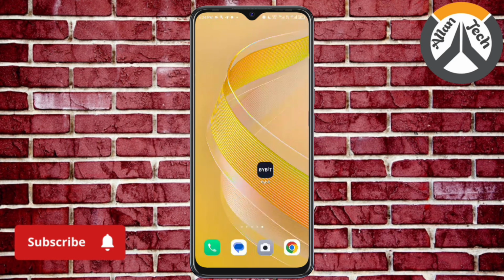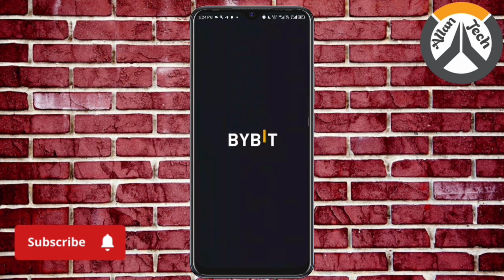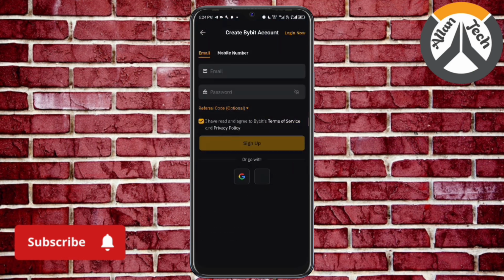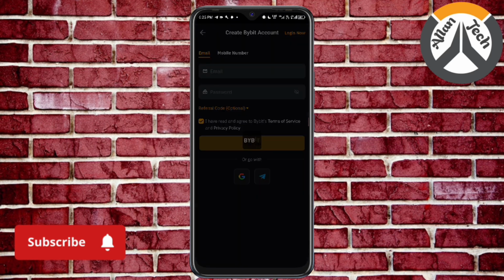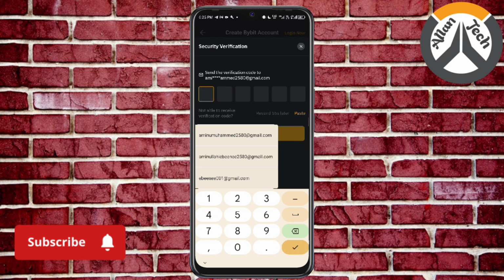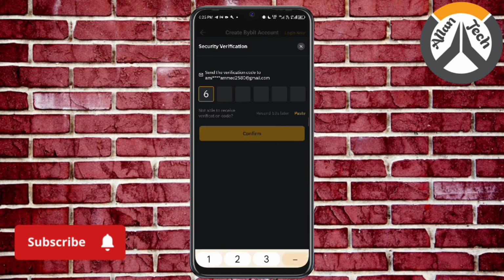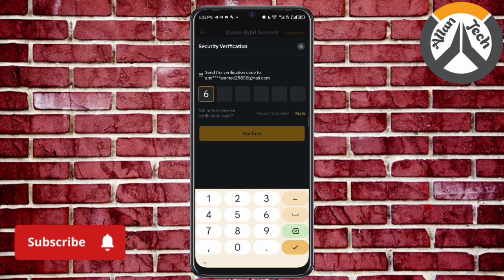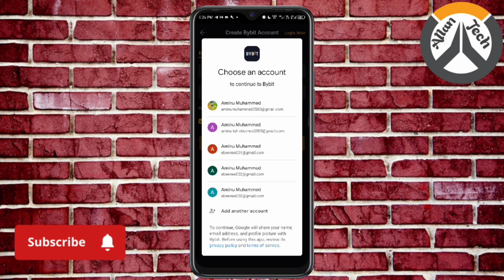How to Recover Your bybit Account: Forgotten Password or Lost Google Authenticator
Learn how to recover your Bybit account if you’ve forgotten your password or lost access to Google Authentication. This step-by-step guide walks you through resetting your password, verifying your account, and regaining access securely. Follow these instructions to solve common login issues and protect your account. Don’t miss out on these essential tips to keep your Bybit account safe and accessible!

My main telegram group

Telegram username

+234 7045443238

To all my followers this is my YouTube channel group ❤️

where we help you avoid account bans and stay successful on social media!”